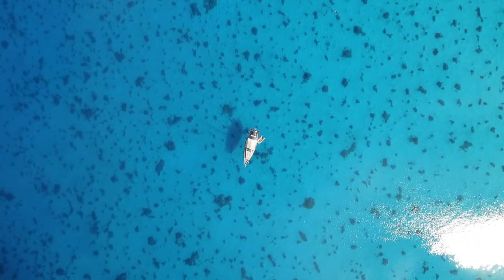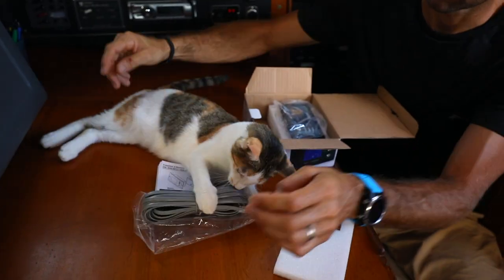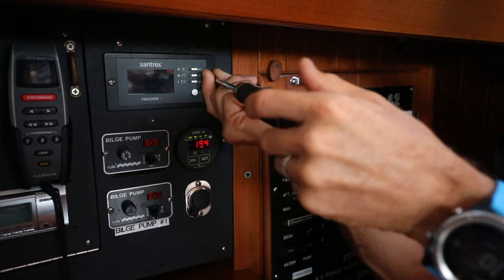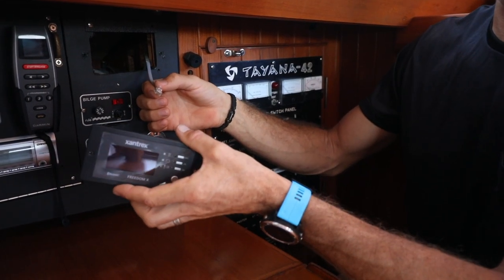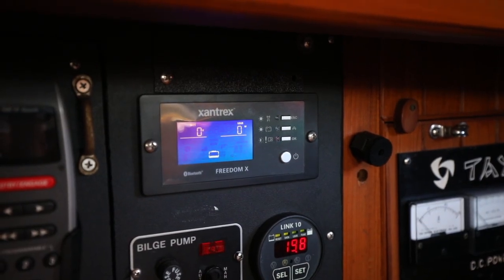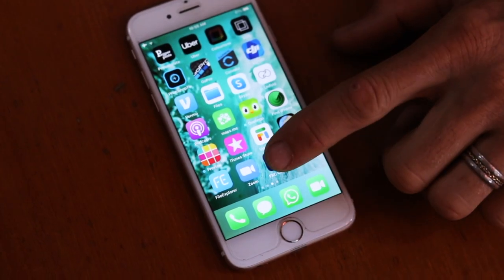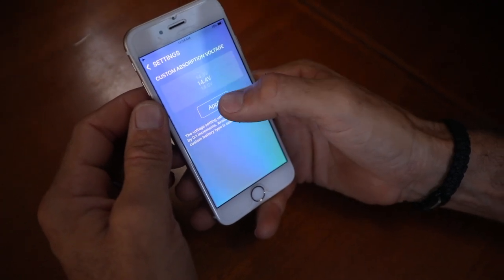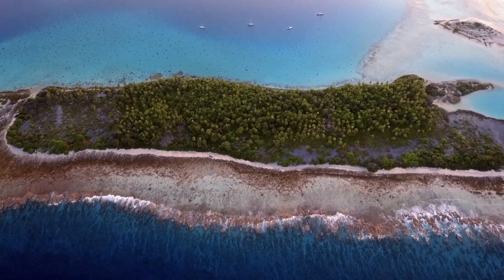Bluetooth Remote Panel Unboxing + Install + Overview - Voyages of Agape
Watch Josh from Voyages of Agape unbox, easily replace his existing FREEDOM X Remote Panel and provide a brief overview of the Remote Panel and Xantrex FXC Control mobile app. The Bluetooth Remote Panel easily swaps with existing FREEDOM X Remote Panels because they both use the same communications cable.

Note - To use the FREEDOM XC Control App, you will need to have the new FREEDOM X Bluetooth Remote Panel (Part # 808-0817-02).